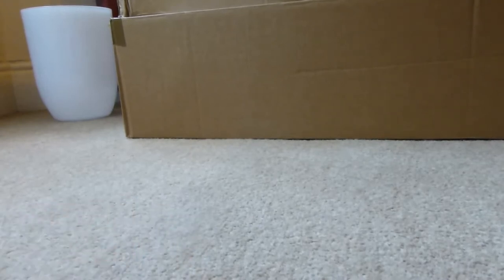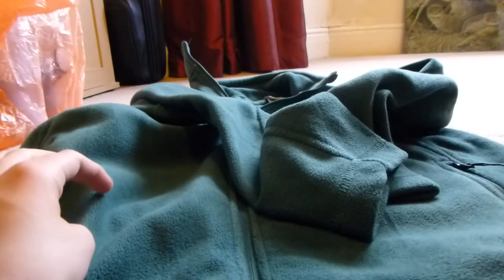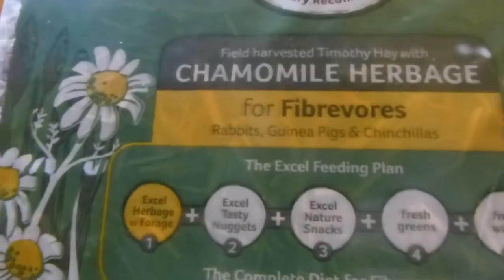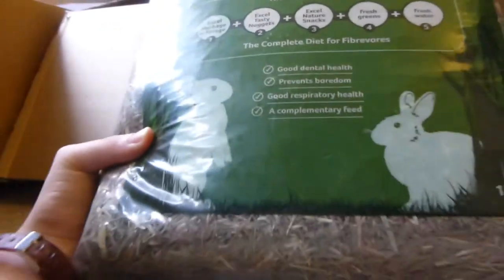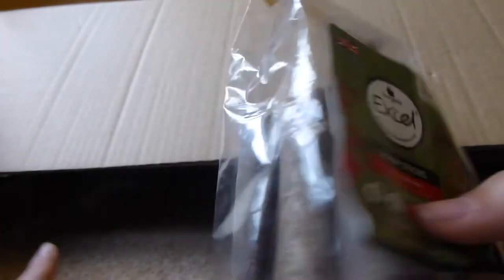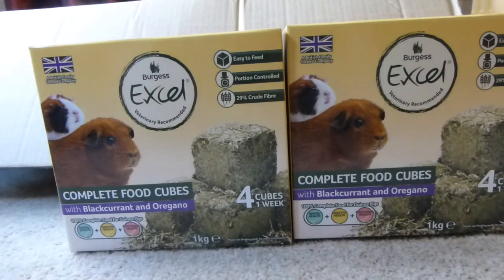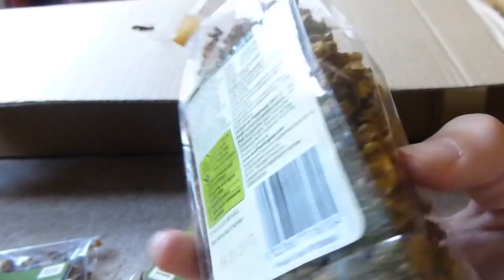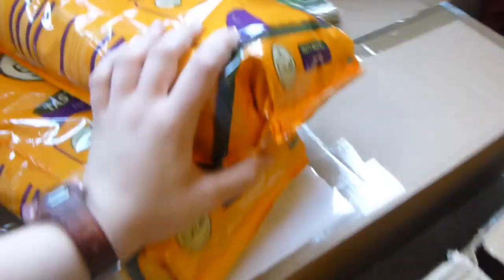Life with pets magazine prize opening!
Hey everyone, this video is on a life with pets prize opening! So about a month ago I entered a competition with  Life with pets magazine to win £100 worth of Burgess Excel goodies. This competition was advertised on their social networking accounts and their website and all you had to do was enter a photo of your pets eating or playing with their toys. I entered a photo of Crystal and Joey and won! Hope you enjoy this video :)
~Items~
4 packs of Burgess Excel square snacks with carrot and banana
1 pack of Burgess Excel salad snacks with carrot and beetroot
1 pack of Burgess Excel salad snacks with banana and papaya
2 packs of Burgess Excel guinea pig food cubes
3 packs of Burgess Excel guinea pig nuggets with blackcurrant and oregano
1 pack of Burgess Excel guinea pig nuggets with mint
3 packs of Burgess Excel apple snacks
5 packs of Burgess Excel mountain meadow herbs
2 packs of Burgess Excel dandelion and marigold herbage
1 pack of Burgess Excel barn dried forage for rabbits
2 packs of Burgess Excel birch bark herbage
1 pack of Burgess Excel chamomile herbage
2 packs of Burgess Excel gnaw sticks
1 Burgess Excel fleece